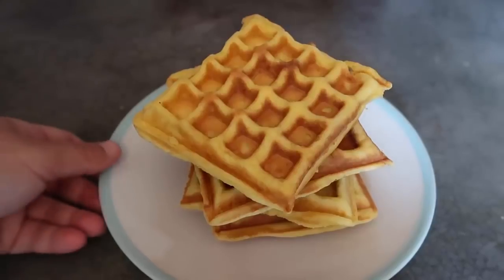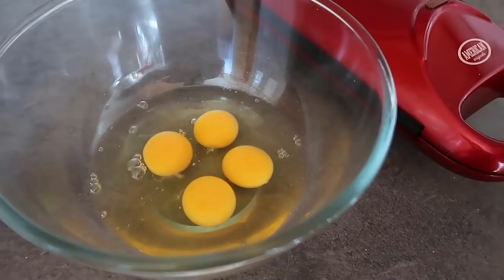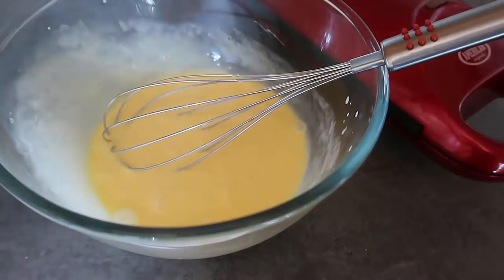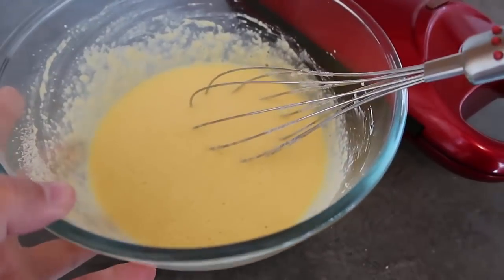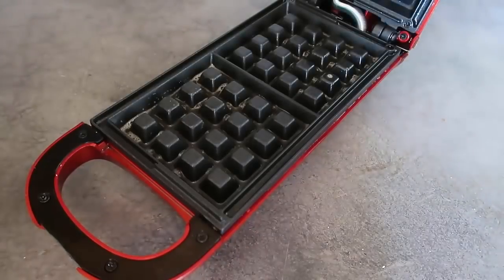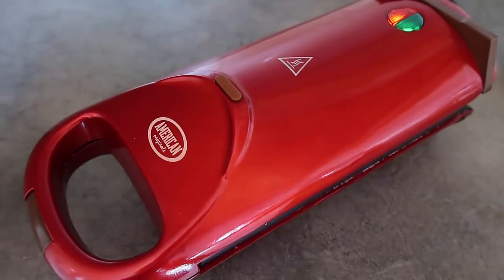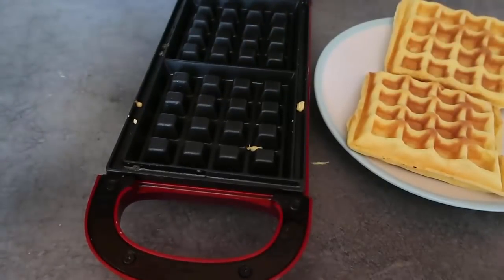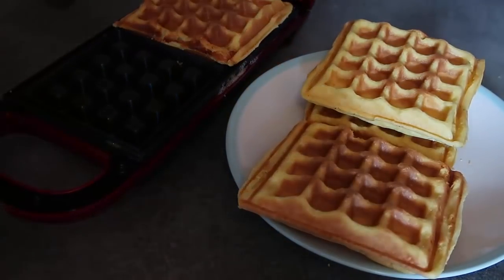Almond Flour Waffles Recipe | How To Make Keto Waffles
Almond Flour Waffles Recipe - How To Make Low Carb & Keto Diet Friendly Almond Meal Waffles.